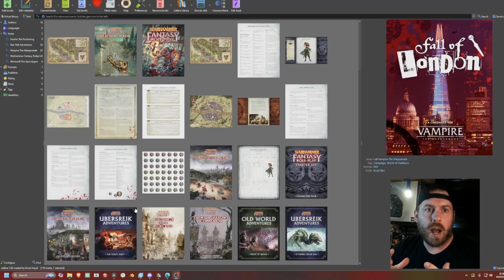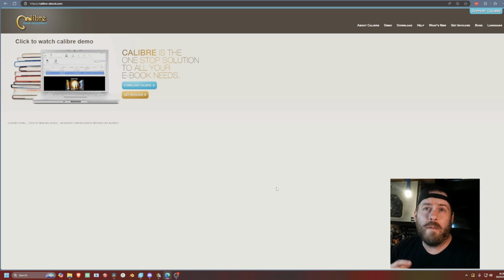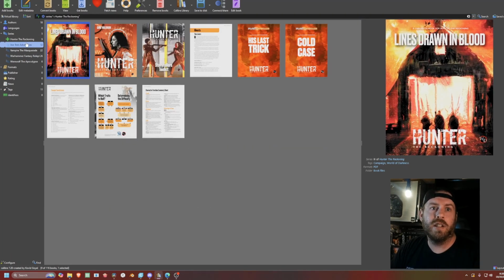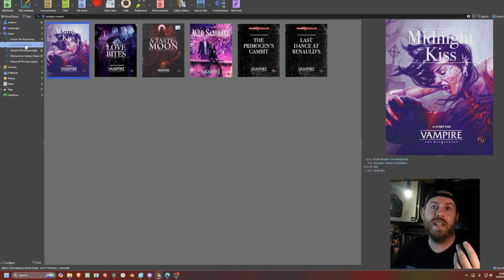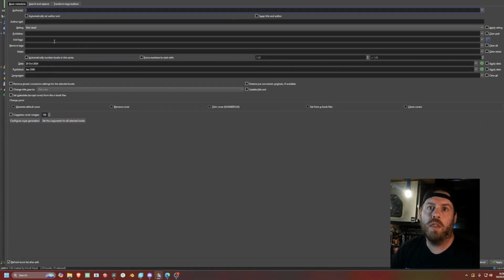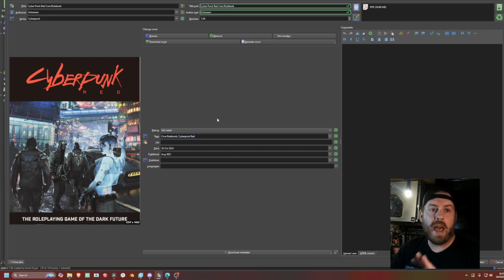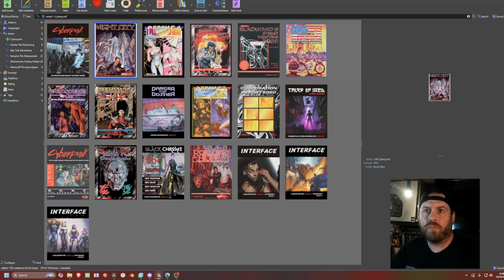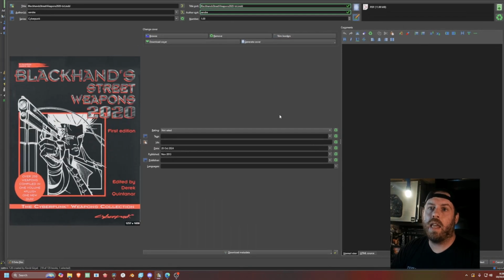Pro Dungeon Master tip : Organize your content Easy!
Nash talks about how to organize your Dungeons and Dragons book collection.